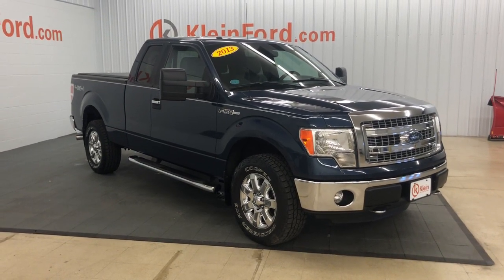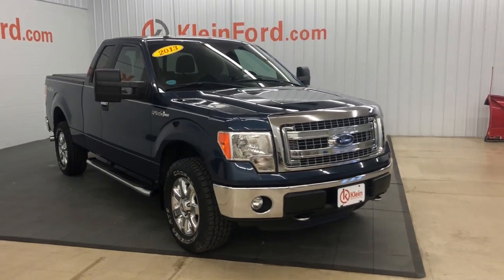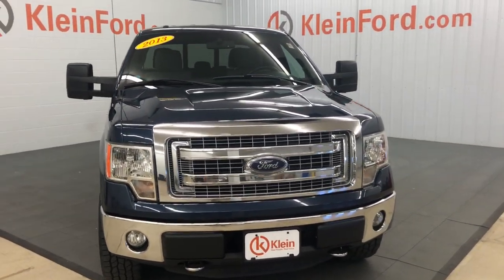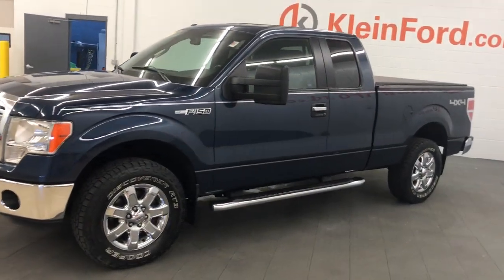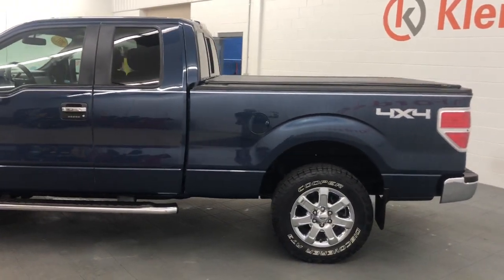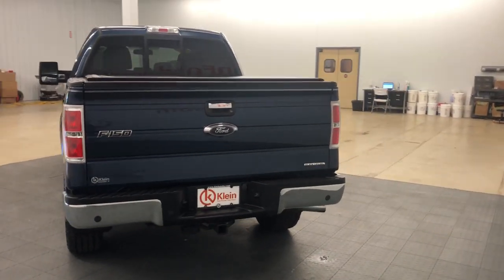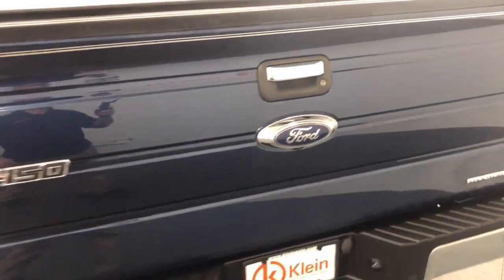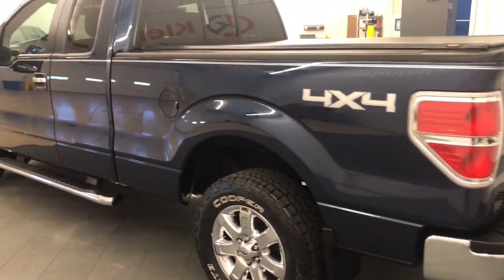2013 Ford F-150 Greenville, Oshkosh, Appleton, Fond du Lac, Neenah, WI 70180-7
Blue Jeans Metallic Used 2013 Ford F-150 XLT available in Winneconne, Wisconsin at Klein Ford. Servicing the Greenville, Oshkosh, Appleton, Fond du Lac, Neenah, WI area.

Klein Ford
946 E. Main St